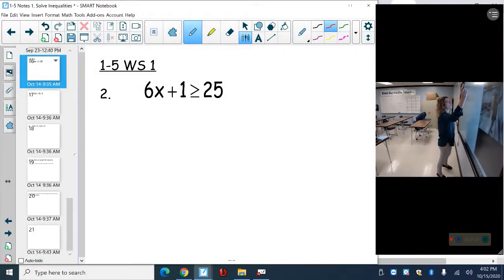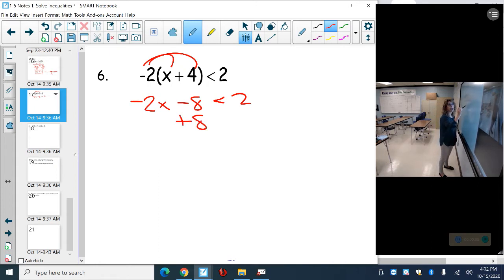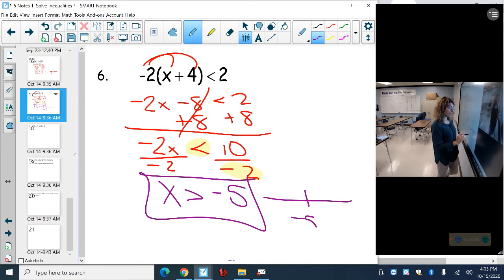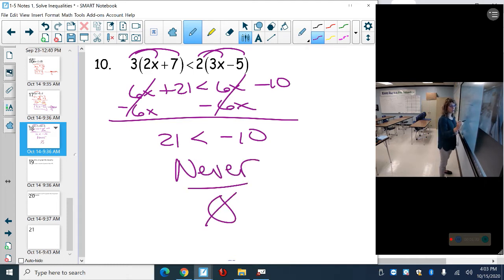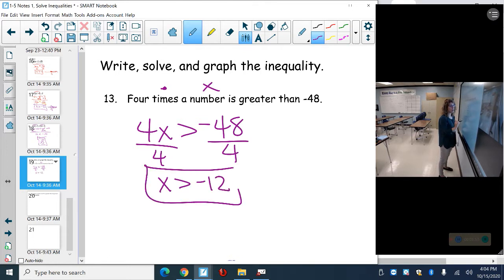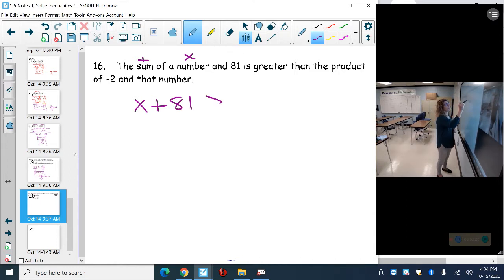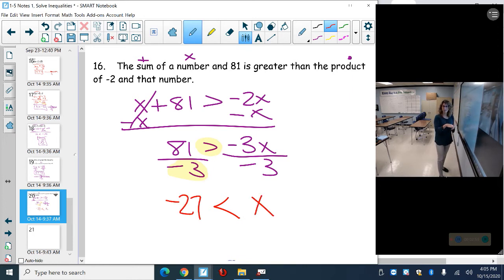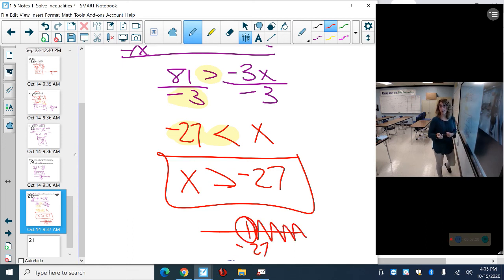1-5 WS 1, Solving Inequalities